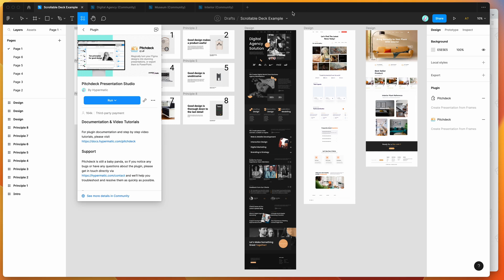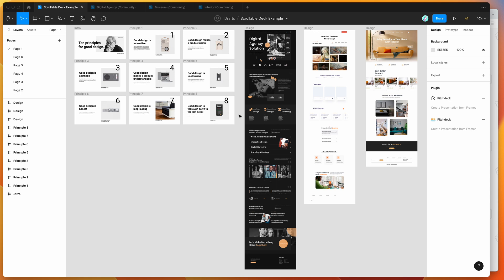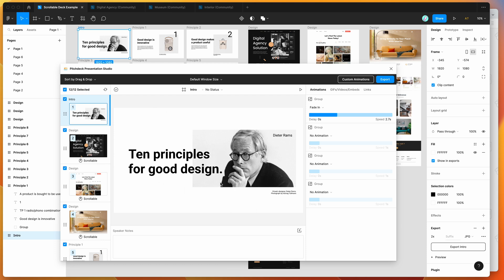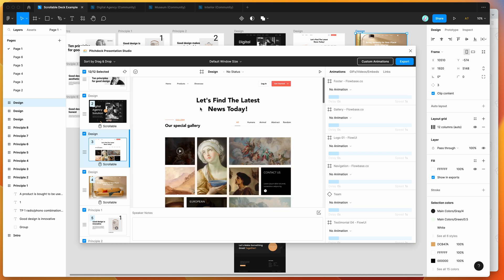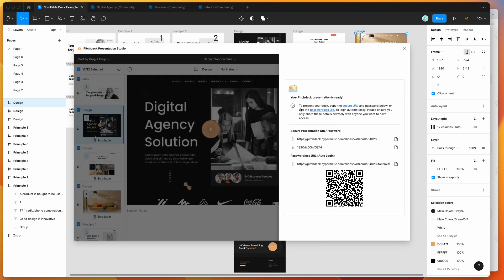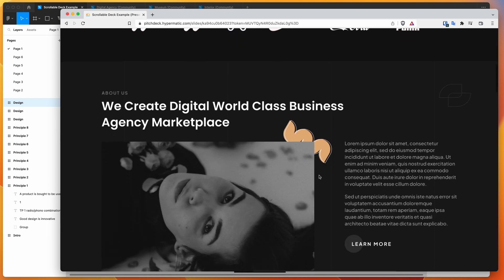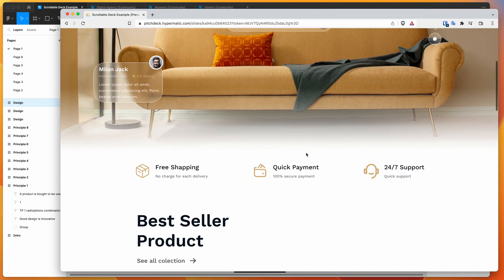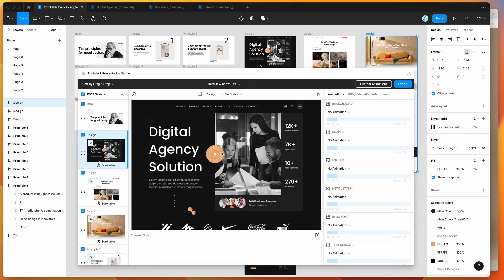Figma Tutorial: Add scrollable mockup slides to Figma presentations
This video tutorial is a complete step-by-step guide showing you how to add scrollable slides into Figma presentations created with the Pitchdeck plugin